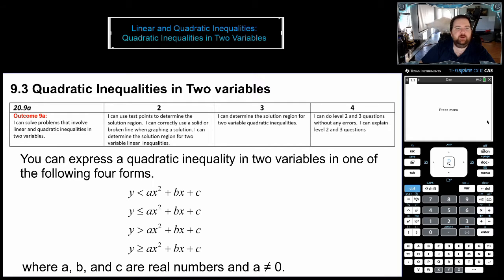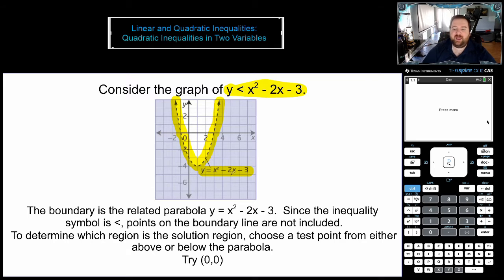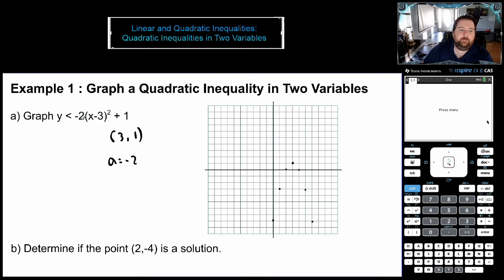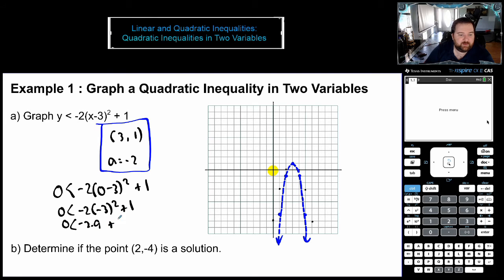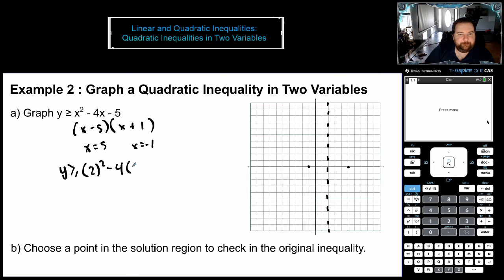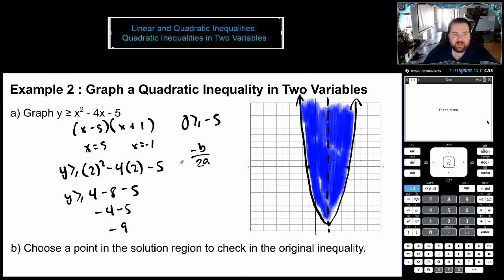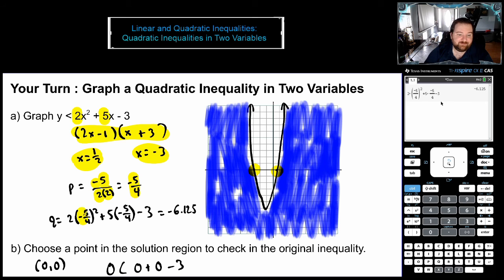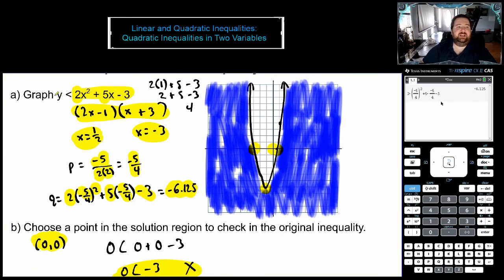Lesson 2A - Quadratic Inequalities in Two Variables (Part I)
In this video, Mr. Emond introduces you to quadratic inequalities expressed in two variables. He demonstrates how boundaries created by graphing your inequality create two regions on your cartesian plane and how to test which region is your solution region.